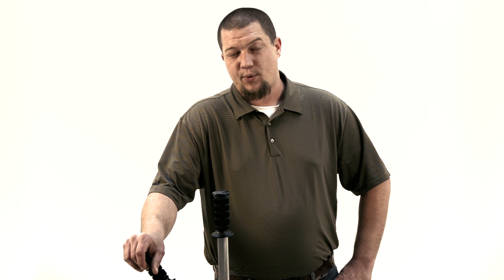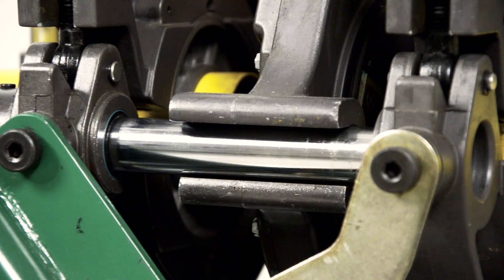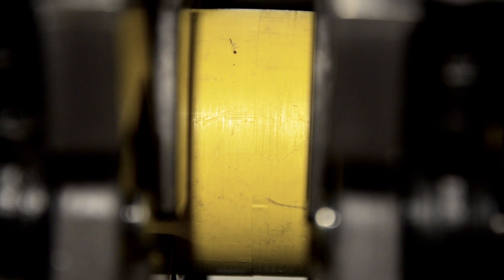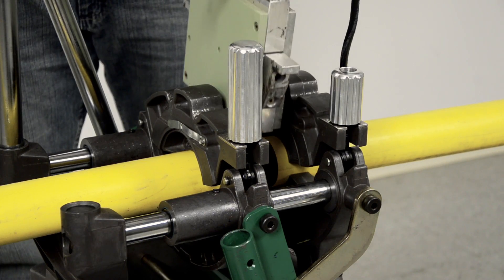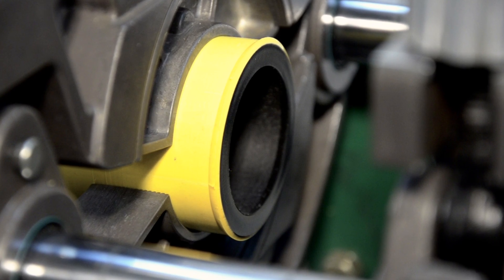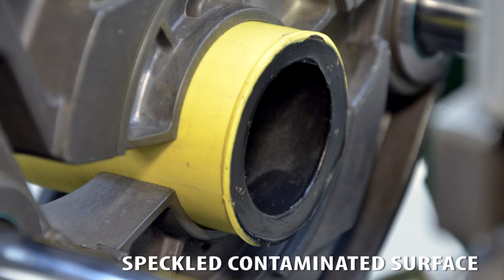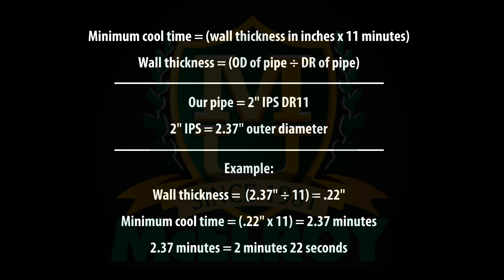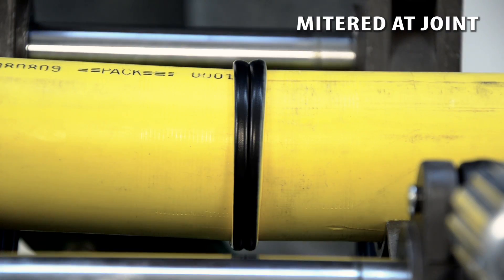How to Fuse Pipe with the McElroy Pit Bull® 14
The Pit Bull® 14 is one of the most popular pipe fusion machines in the world. Learn how to use the 14 for fusion operations on pipes from 1" IPS to 4" DIPS (32mm to 110mm) in size.

The Pit Bull 14 is a compact, lightweight, highly reliable and rugged machine. The machine incorporates McElroy's patented Centerline Guidance System, and is designed to butt fuse tees, ells, and other fittings with consistent high-quality results. The machine's semi--automatic locking cam system maintains force during the cooling cycle.

The machine is primarily made of surface hardened aluminum for light weight and durability. Features include reversible jaws, clamp knobs and facer. An optional 4-wheel cart with outrigger pipe supports or a manual fusion machine stand is available. The stand raises the machine to a comfortable level and folds for easy transport.

This video does not take the place of qualification training. To get properly qualified in small-diameter fusion operations, to enroll in training from the pipe fusion experts.

es:Ca1zpfK2Mhk;